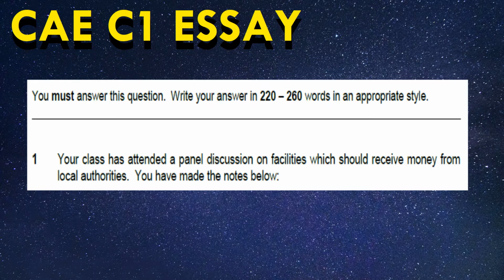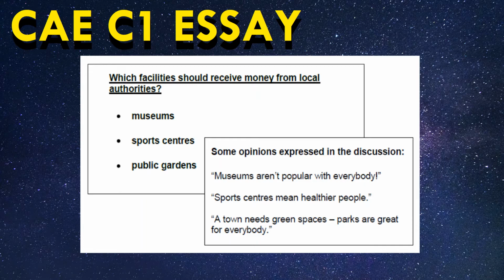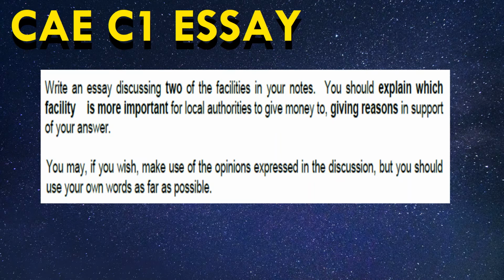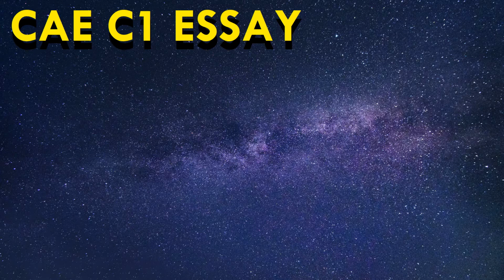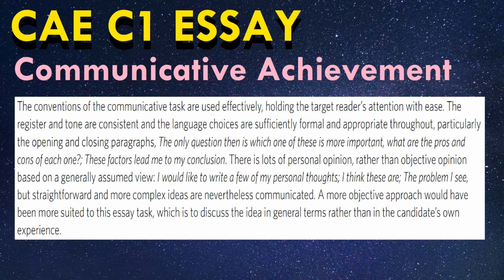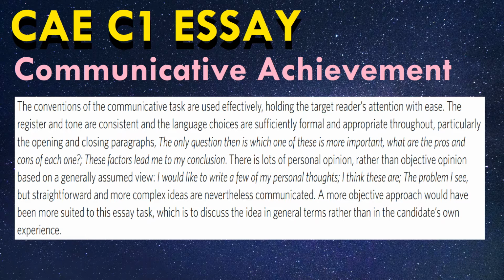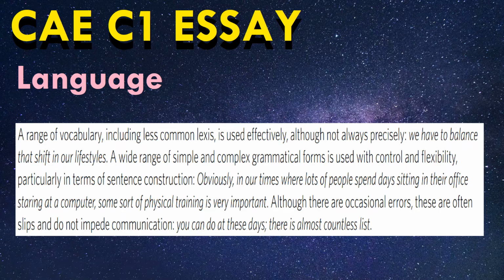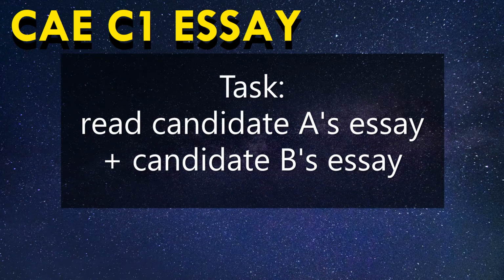CAE Essay 1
In this video we will look at:
a sample CAE essay question
a sample CAE essay
the grading scheme